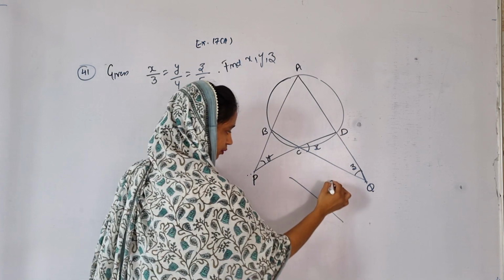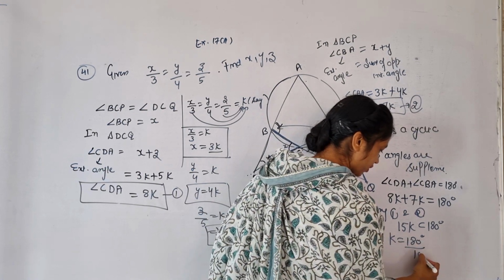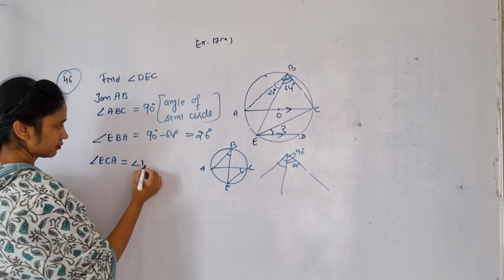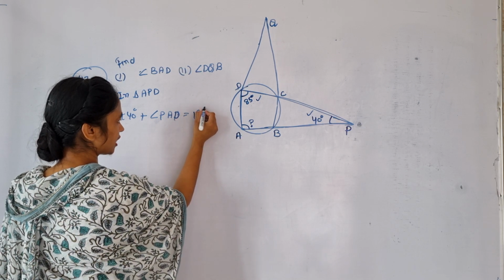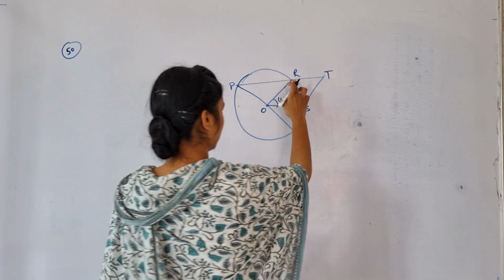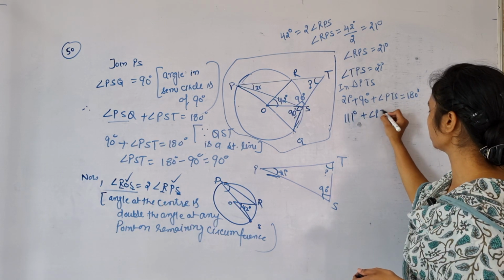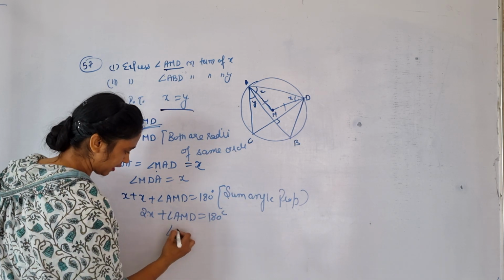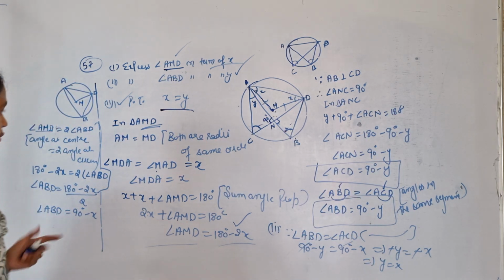Solution Of Circle Chapter 10th ICSE @Mann se math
Hello everyone ,
Through this channel ,I am going to explain all three kind of Math
(i) Applied Math(B.tech,M.tech all branches and all years)
(ii) Pure Math(B.sc,M.sc,BBA,B.com,M.com)
(iii)Vedic Math(mathematics calculations tricks)

In this video ,I have discussed circle chapter of 10th standard

With Regards
Mann